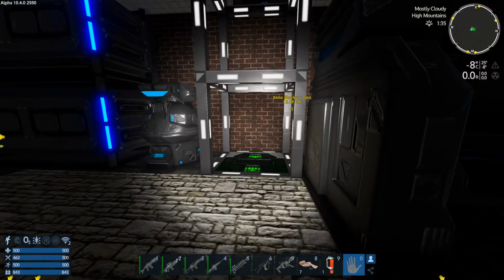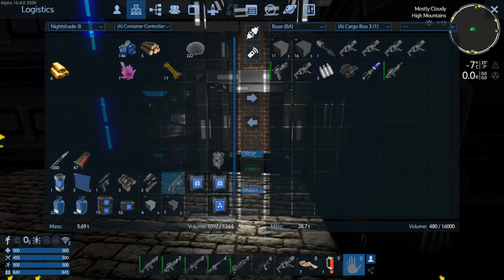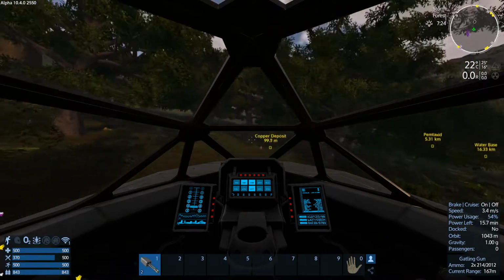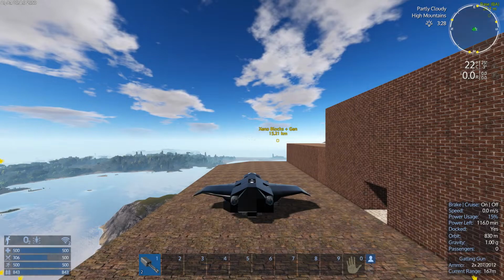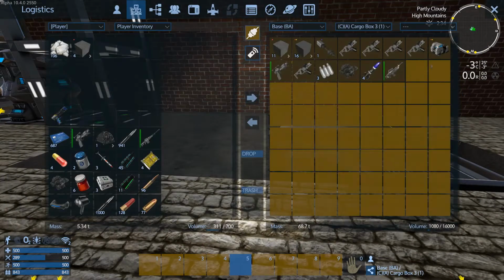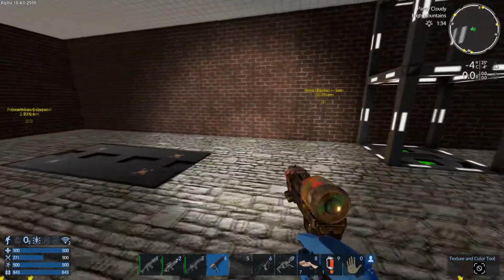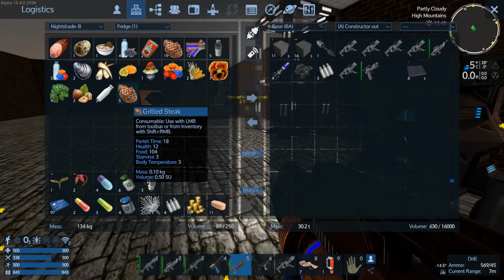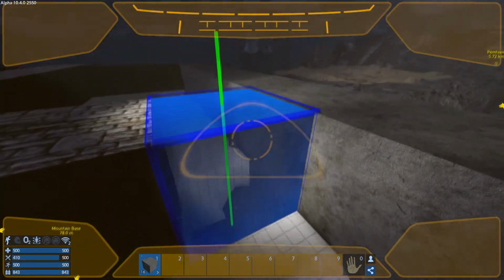Base Building 2 :: Empyrion Galactic Survival Alpha 10 let's play : #24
Alpha 10 was released on the 17th June 2019, it contains several new features included base attacks and force shield for bases and ships.